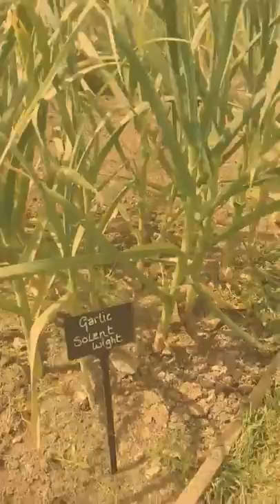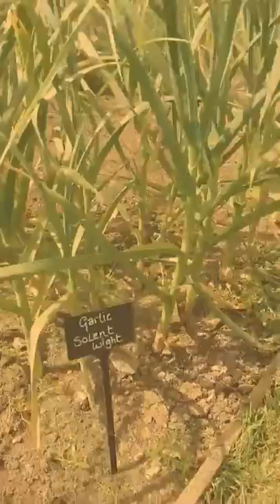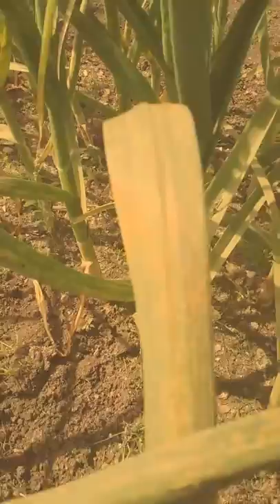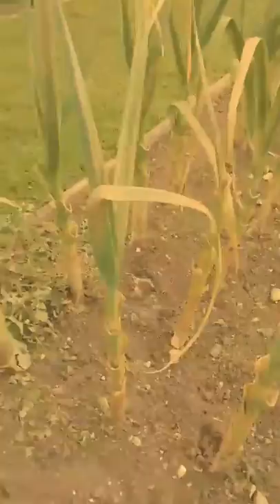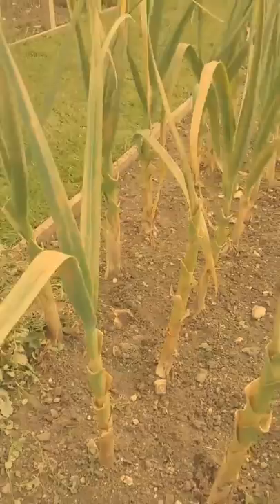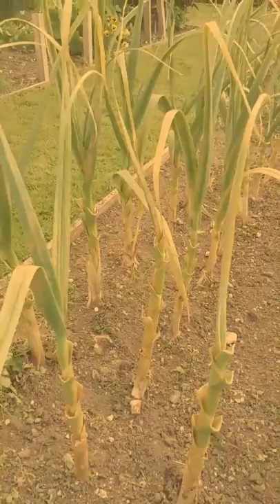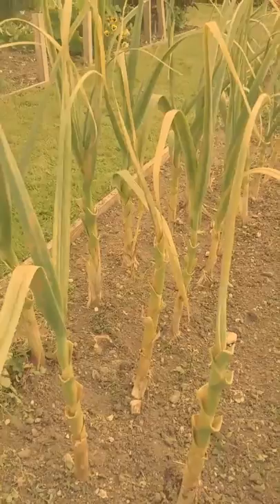Rust on your allium's, garlic, leeks & onions and how to prevent it spreading